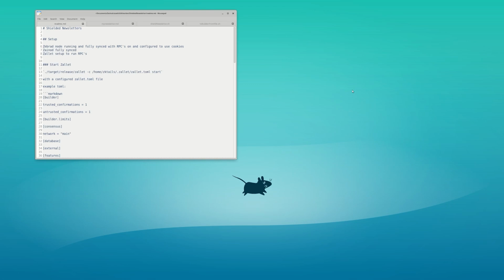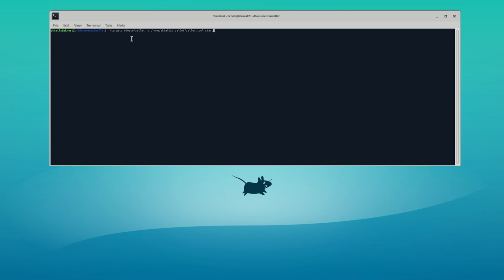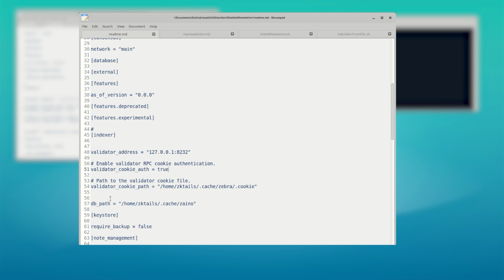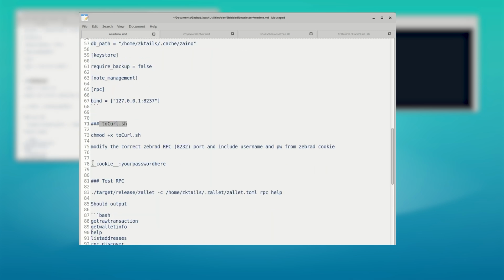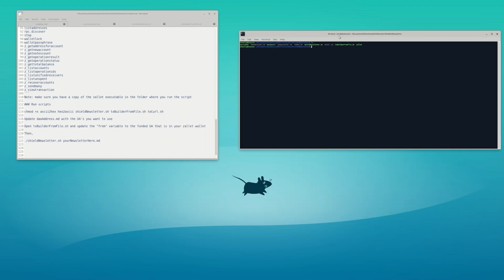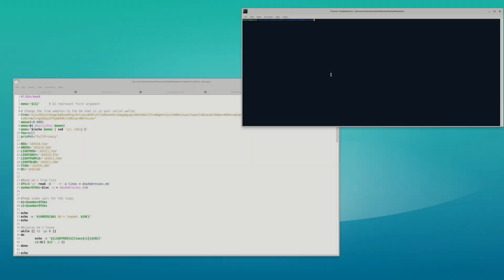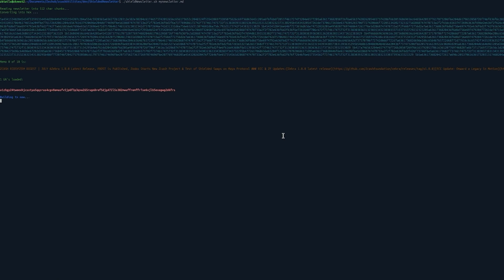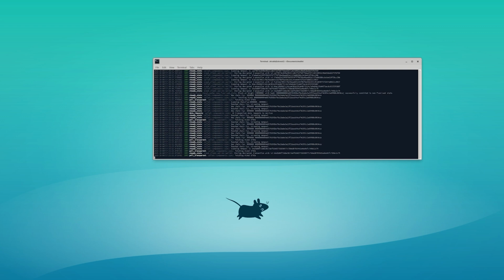Zcash Shielded Newsletters with the Z3 stack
This tutorial covers how to use Z3 (Zebrad, Zainod & Zallet) for Newsletters.